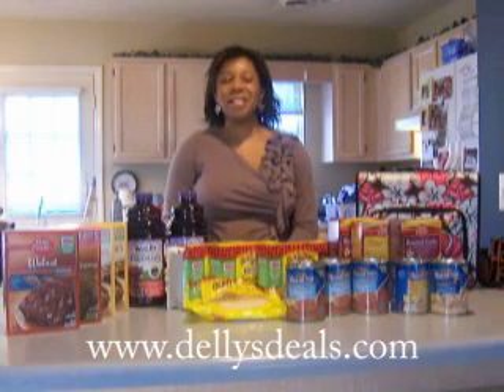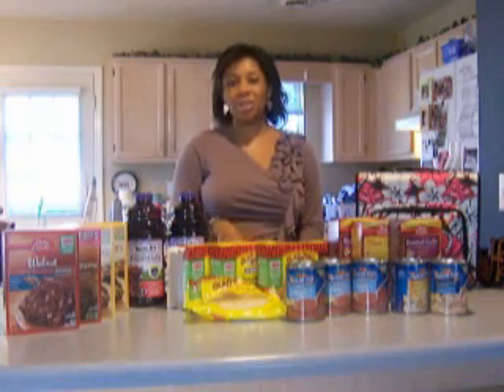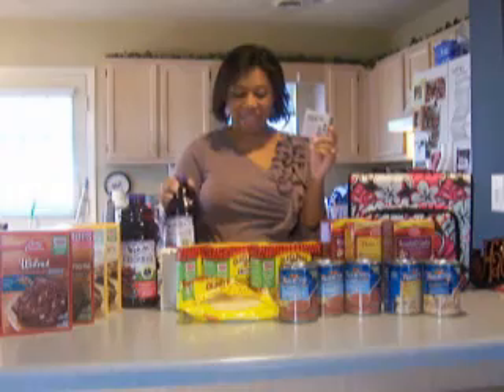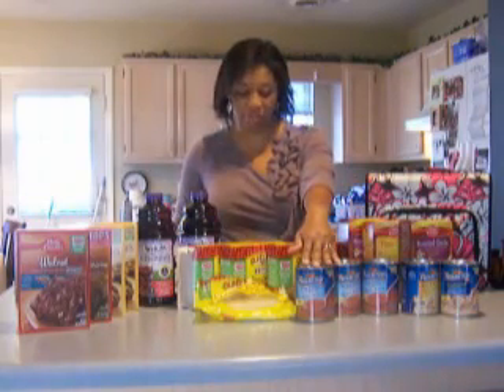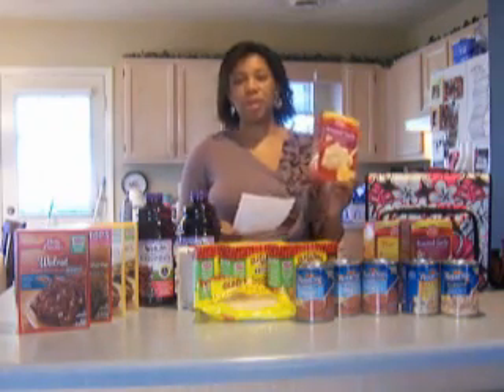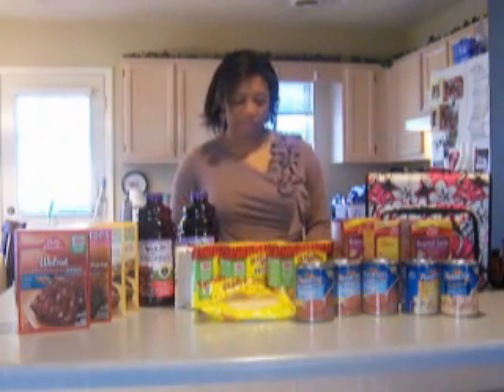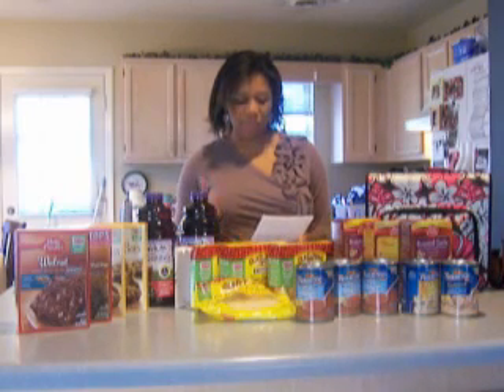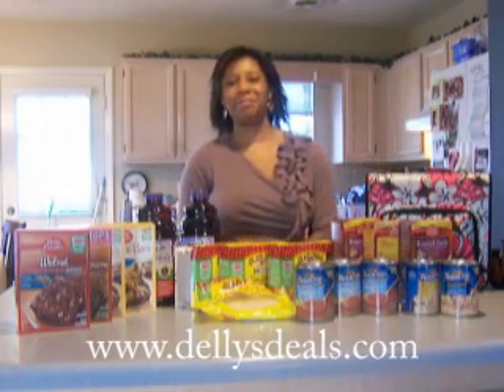Delly's Deals of the Week Oct. 3-9, 2012 Saved 80% on Groceries at Harris Teeter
I did the General Mills/Betty Crocker Promo at Harris Teeter this week. Check out the deals I got; if you missed the promo, don't worry- they will do it again! for all the details and free printable coupons.